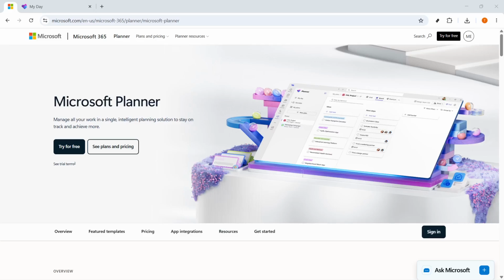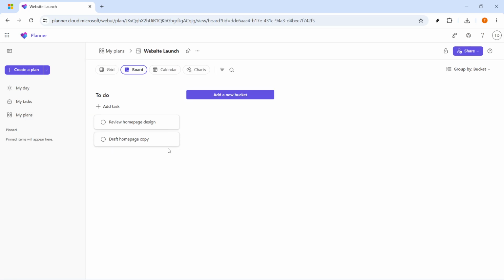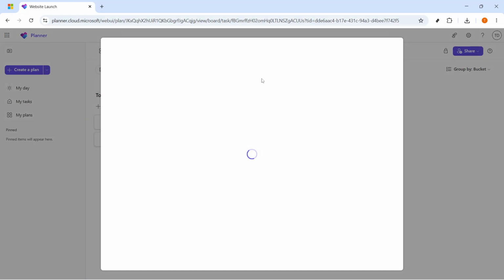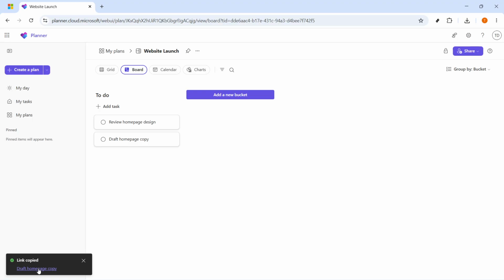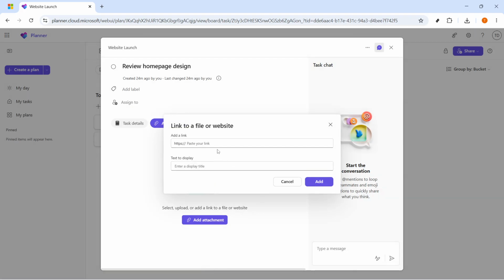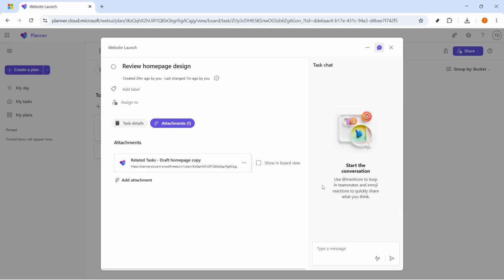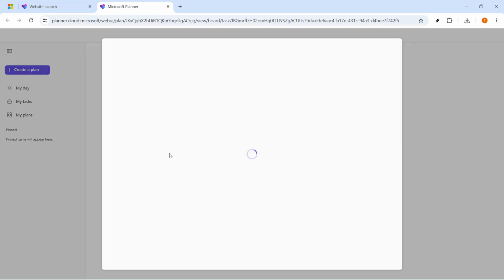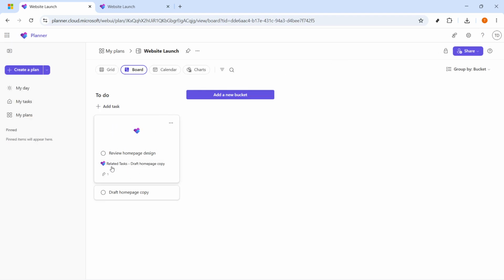How to Link Tasks in Microsoft Planner (Link Path Steps)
Need to connect related tasks in Microsoft Planner? This quick tutorial walks you through copying a task link from one card and attaching it to another, so you can jump straight between connected work items in the Board view. Perfect for project managers, team leads, and anyone organizing multi-step plans.